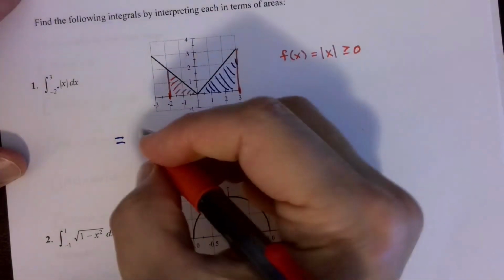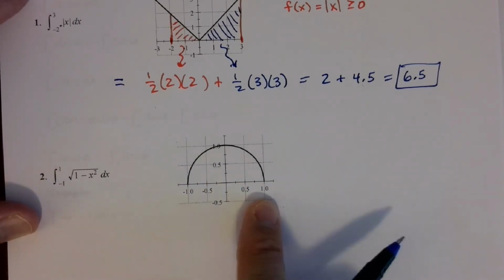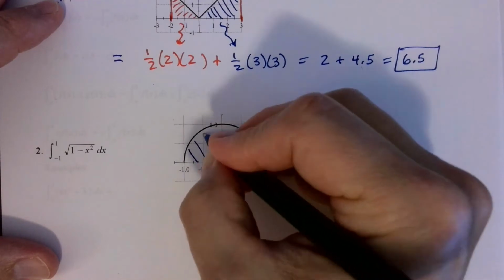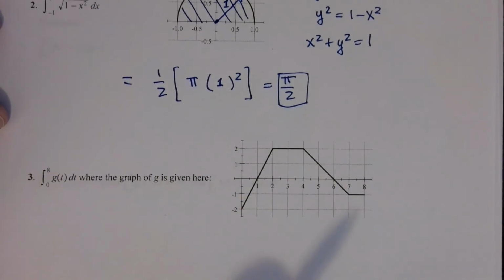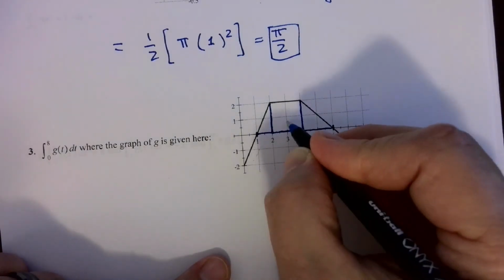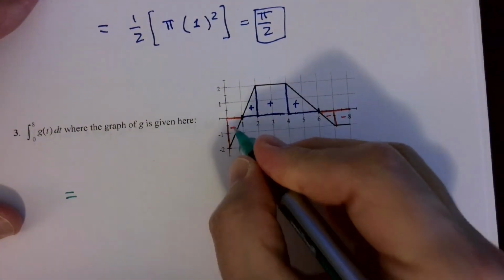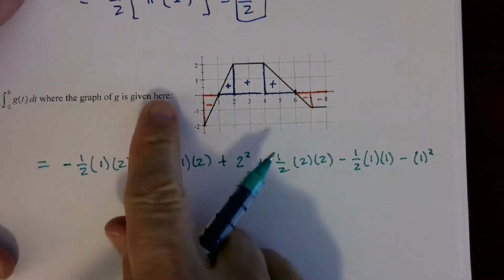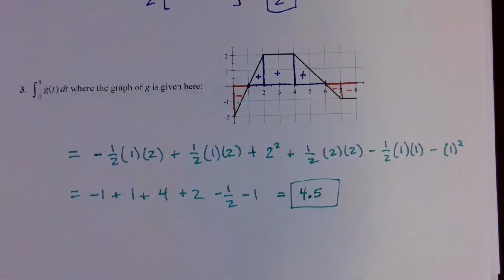The Definite Integral Part 3